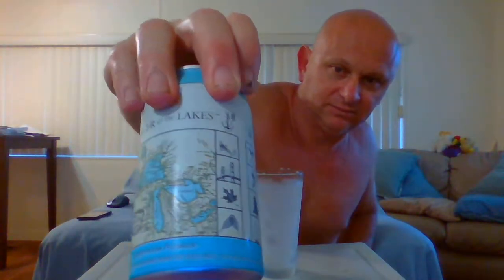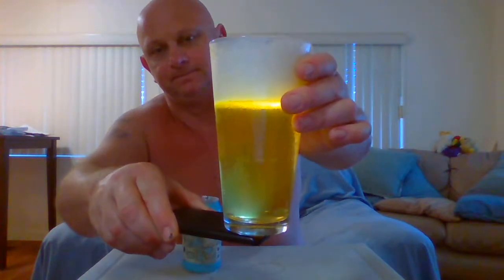Bell's Lager Of The Lakes Bohemian Pilsner Beer Review!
From a can to a glass. Pours a clear light gold color with a monster frothy creamy head. Aroma is sweet malty grains upfront with a corn note. Taste follows the aroma with a slight earthy hop note and a slight bread note aswel. Medium to light mouthfeel. Excellent Pilsner!